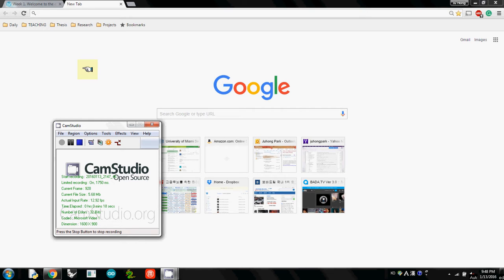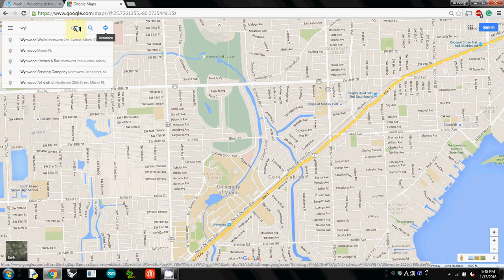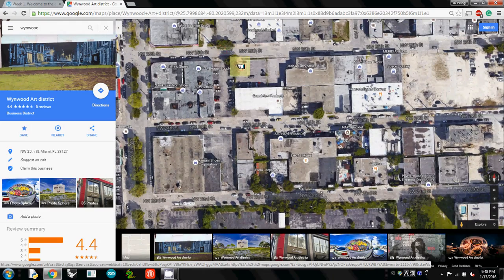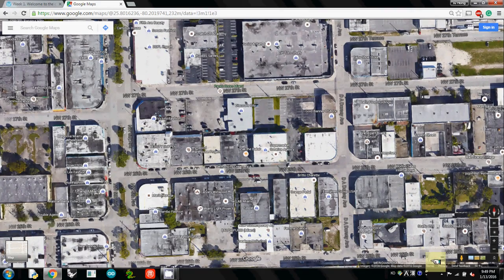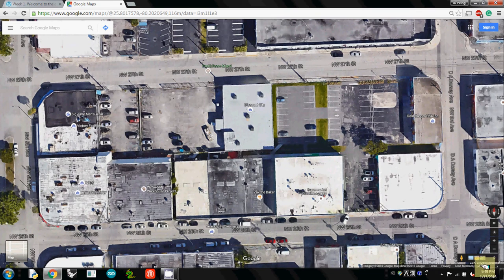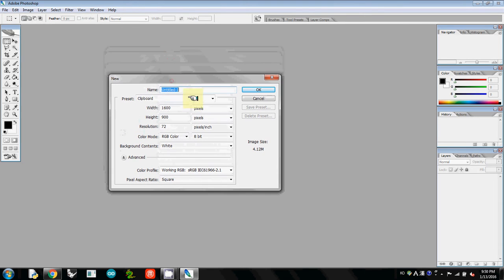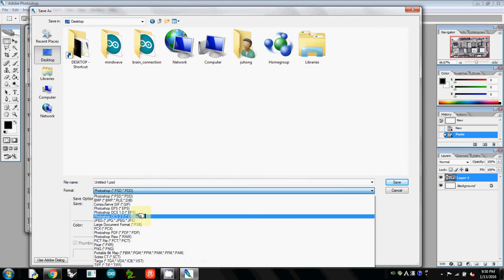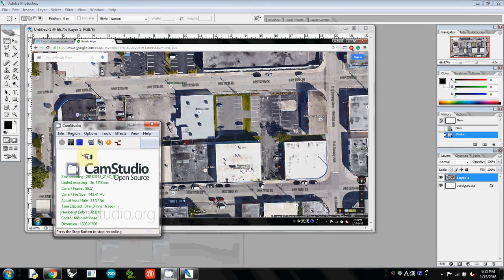101 How to capture the screen image of your project site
ARC 363 Env Bldg Sys II: Lighting and Acoustics Spring 2016 UM SOA
Week 01 Thursday Tutorial
Prof. Juhong Park. Ph.D.